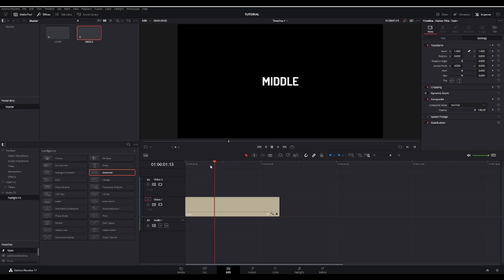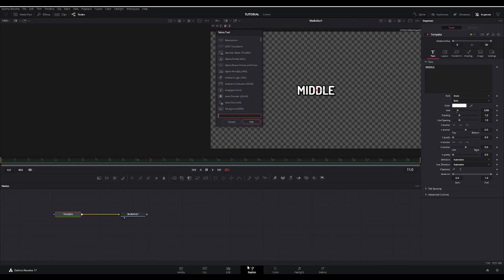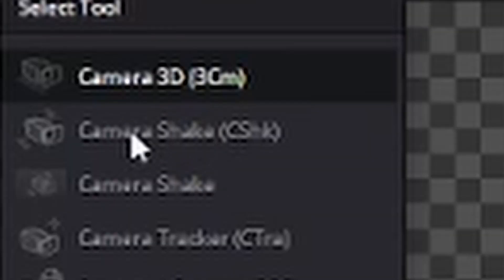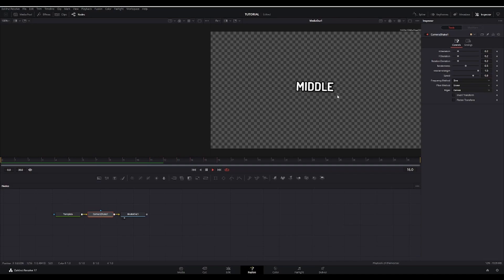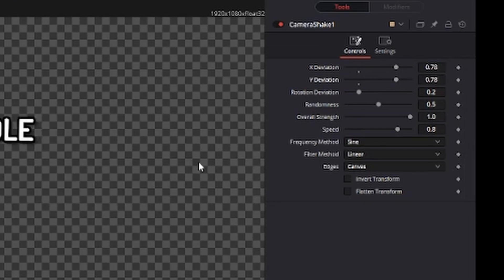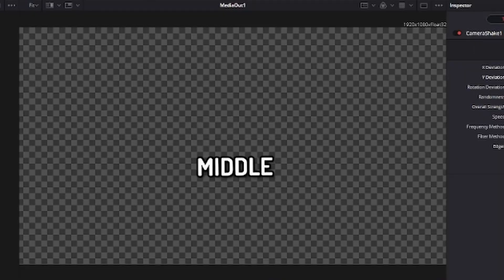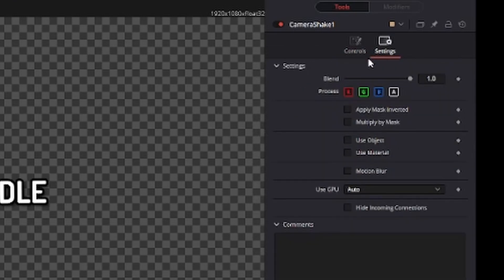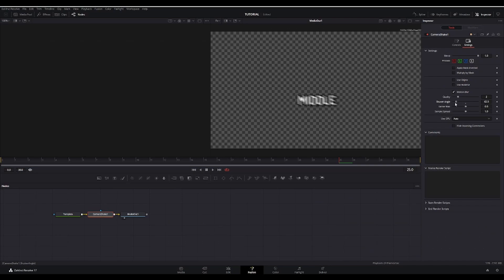How to make SHAKY TEXT in DAVINCI RESOLVE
In this video I show you how to make SHAKY TEXT in DAVINCI RESOLVE 17

👀Other channels:
PC SPECS:
RTX 3060ti
Intel i5-10400F
16gb RAM